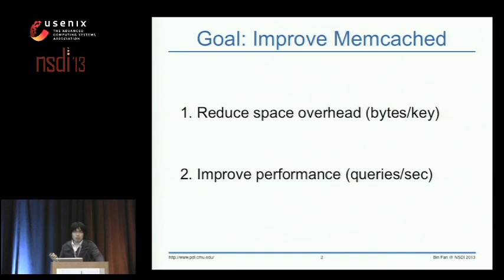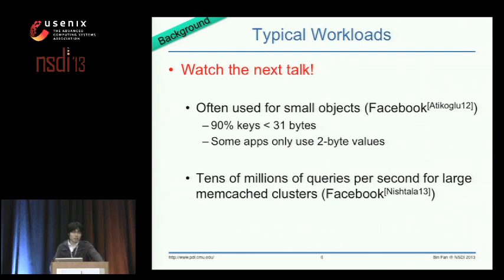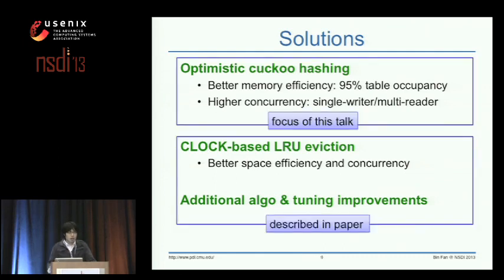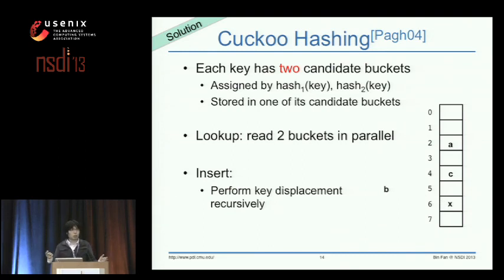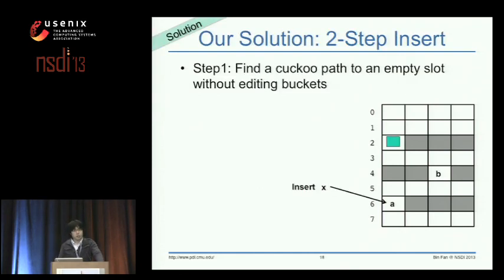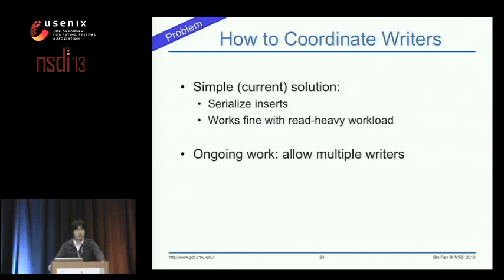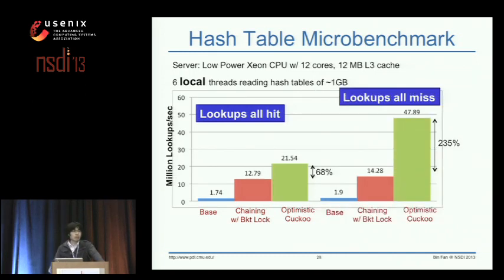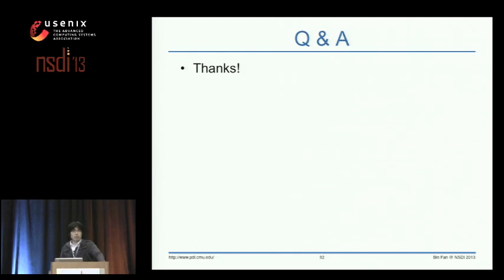NSDI '13 - MemC3: Compact and Concurrent MemCache with Dumber Caching and Smarter Hashing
MemC3: Compact and Concurrent MemCache with Dumber Caching and Smarter Hashing

Bin Fan and David G. Andersen, Carnegie Mellon University; Michael Kaminsky, Intel Labs

This paper presents a set of architecturally and workload inspired algorithmic and engineering improvements to the popular Memcached system that substantially improve both its memory efficiency and throughput. These techniques—optimistic cuckoo hashing, a compact LRU-approximating eviction algorithm based uponCLOCK, and comprehensive implementation of optimistic locking—enable the resulting system to use 30% less memory for small key-value pairs, and serve up to 3x as many queries per second over the network. We have implemented these modiﬁcations in a system we call MemC3—Memcached with CLOCK and Concurrent Cuckoo hashing—but believe that they also apply more generally to many of today’s read-intensive, highly concurrent networked storage and caching systems.